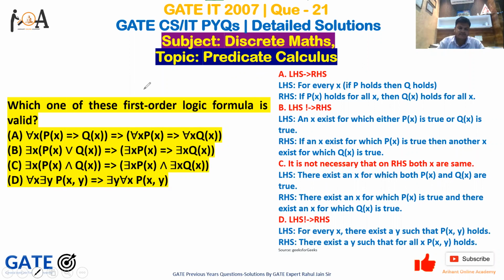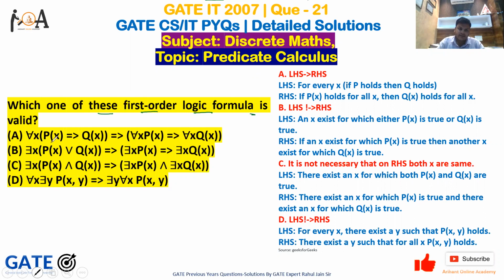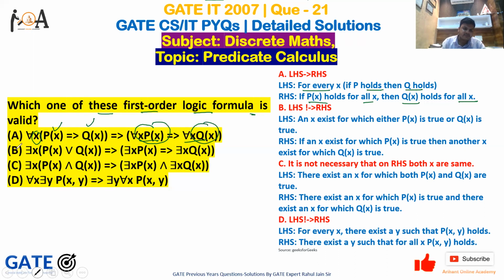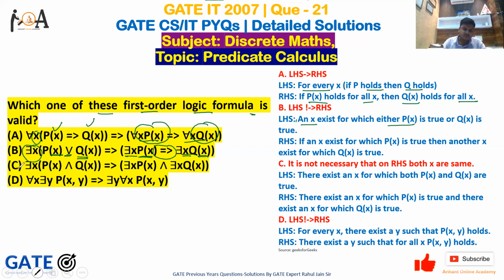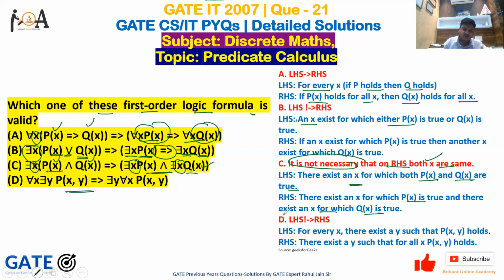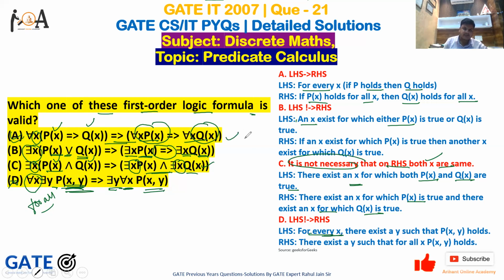GATE IT 2007 | GATE CS/IT PYQs | Discrete Maths | Predicate Calculus | GATE CS Solutions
GATE IT 2007, Question 21: Which one of these first-order logic formula is valid?
(A) ∀x(P(x) =implies Q(x)) =implies (∀xP(x) =implies ∀xQ(x))
(B) ∃x(P(x) ∨ Q(x)) =implies (∃xP(x) =implies ∃xQ(x))
(D) ∀x∃y P(x, y) = implies ∃y∀x P(x, y)